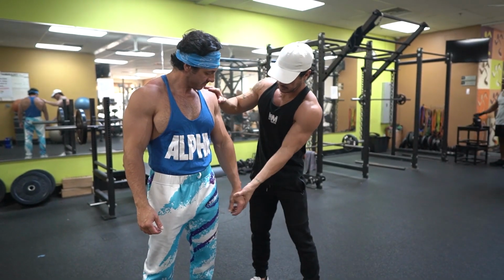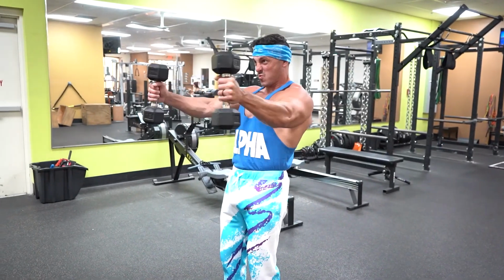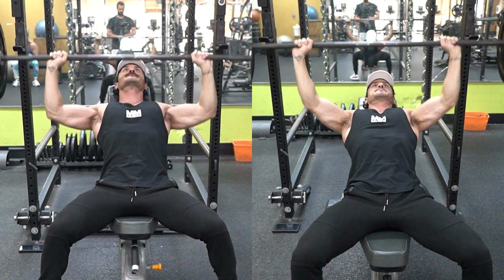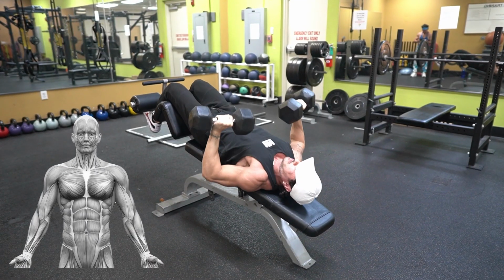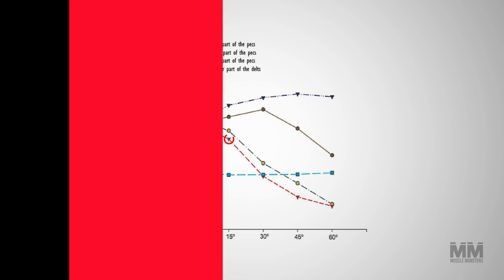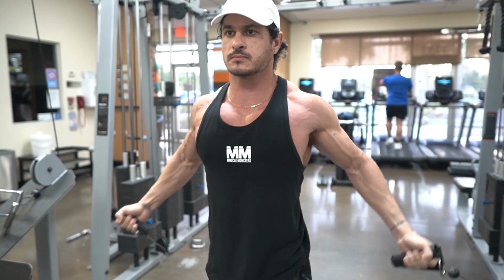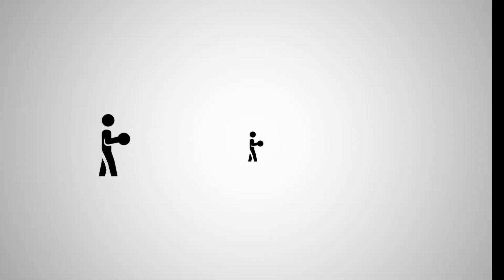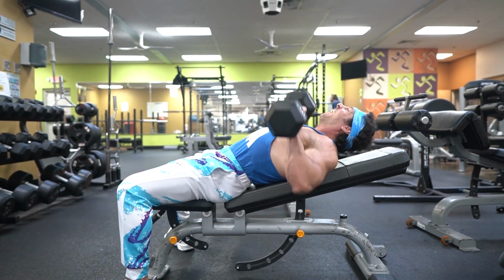5 Best Chest Exercises for Men